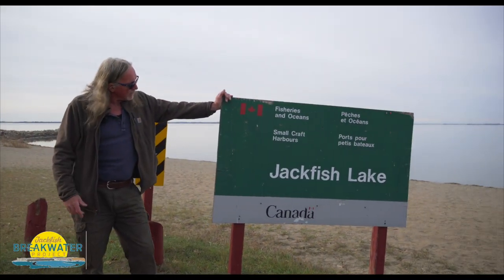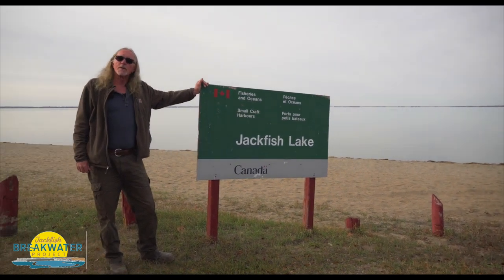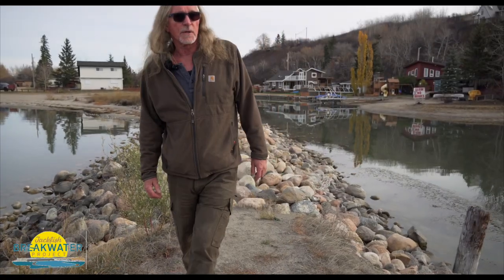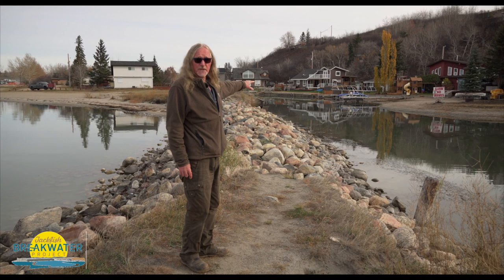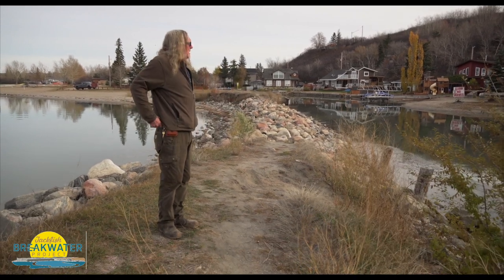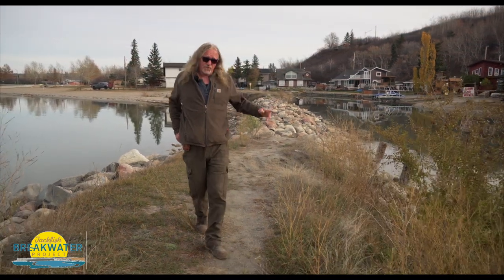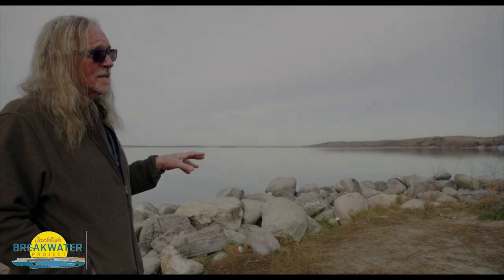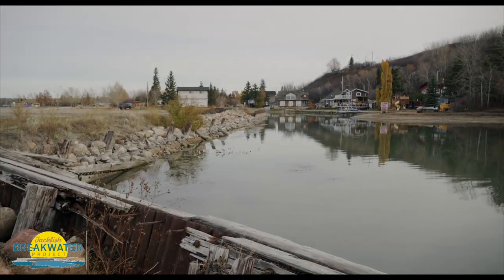Jackfish Lake Breakwater Project